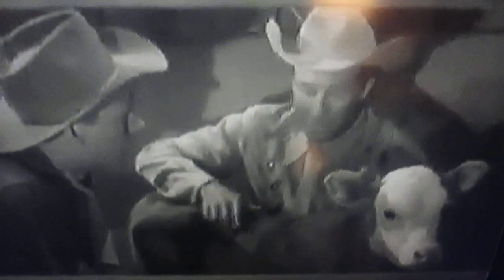MVI 8883 new kind breed of cattle in 1800's